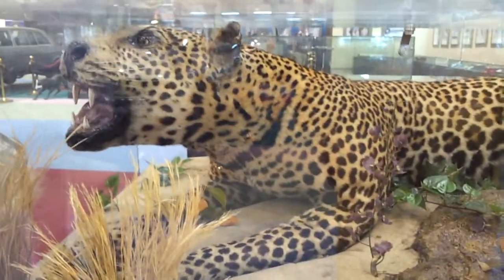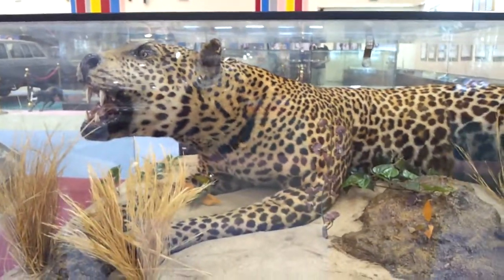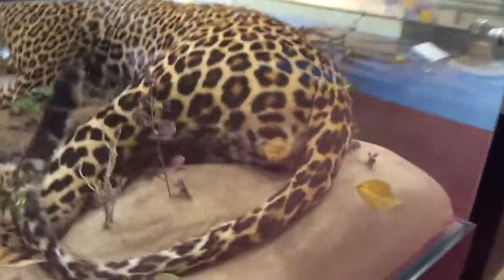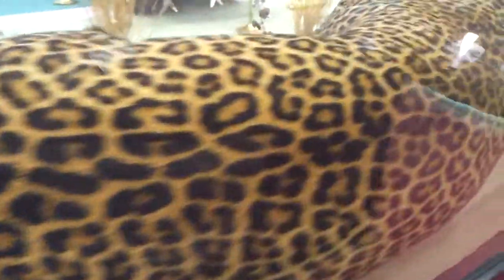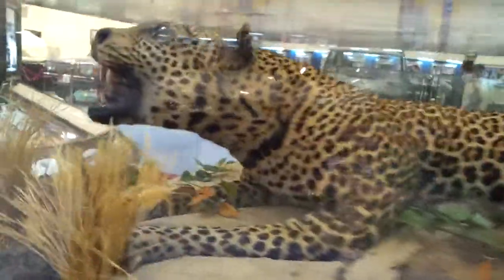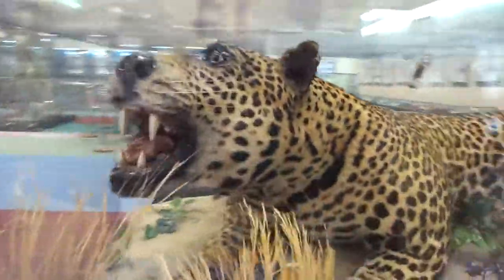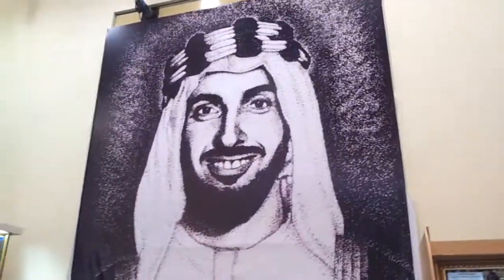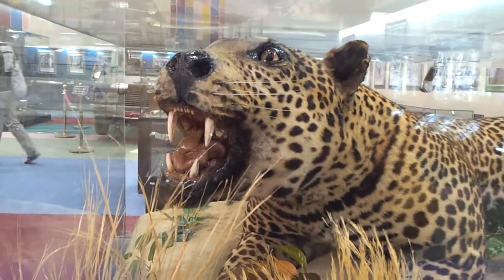Leopard of Sheikh Zayed Center in Abu Dhabi